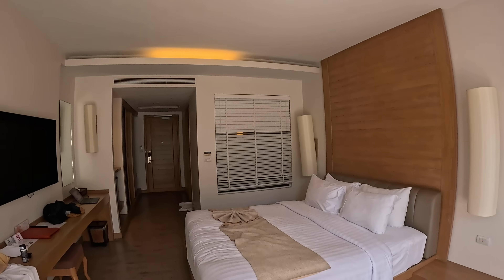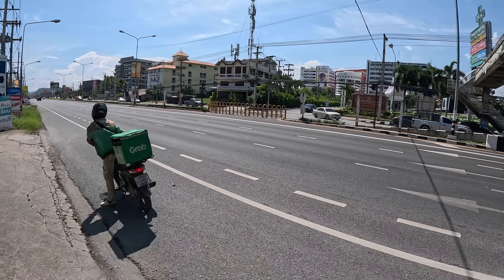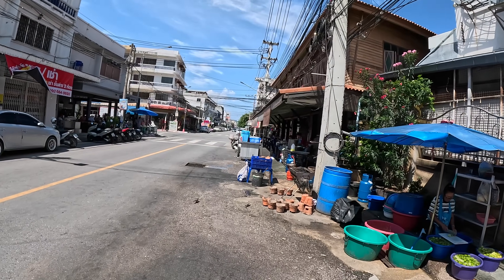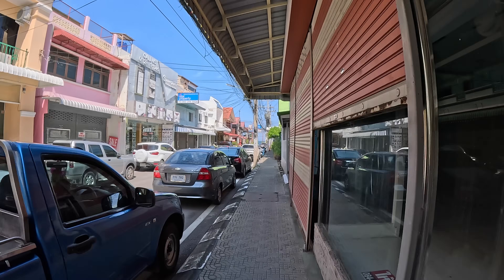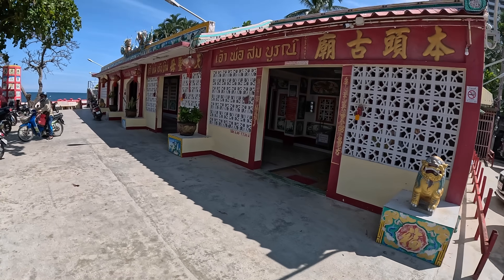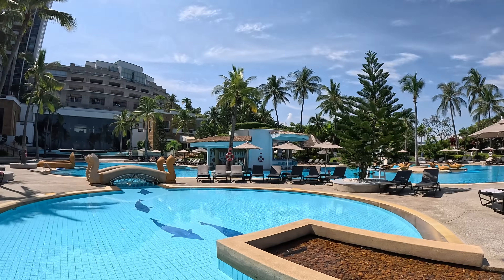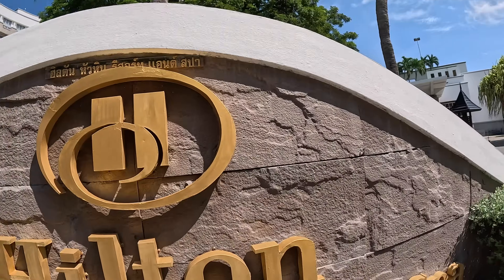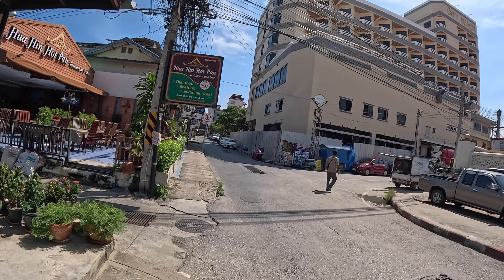Exploring Hua Hin Thailand - My NEW Expat Retirement DREAM??? 🇹🇭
Road trip from Chiang Mai to Krabi, first stop Kanchanaburi, I wasn't expecting to finish the day here!